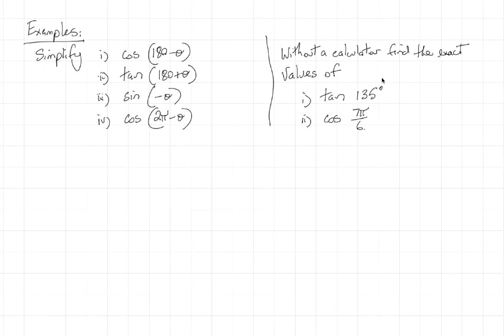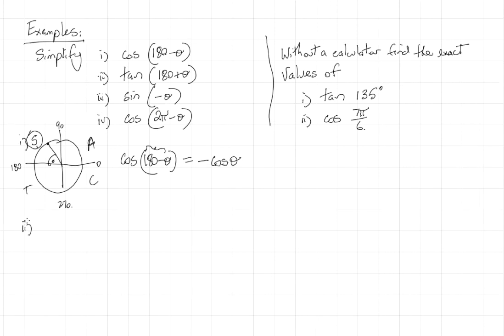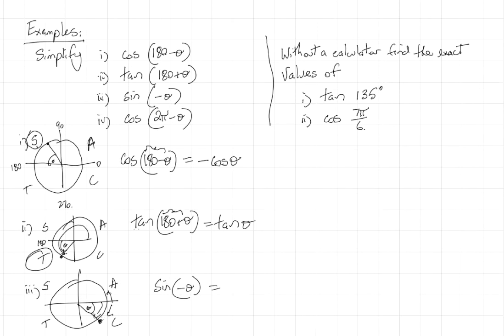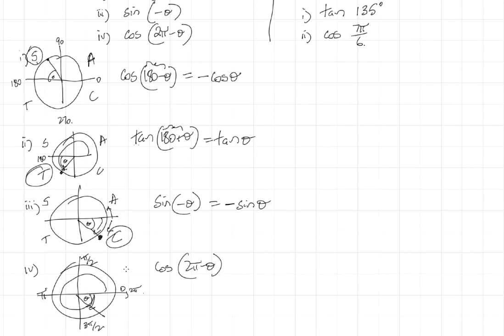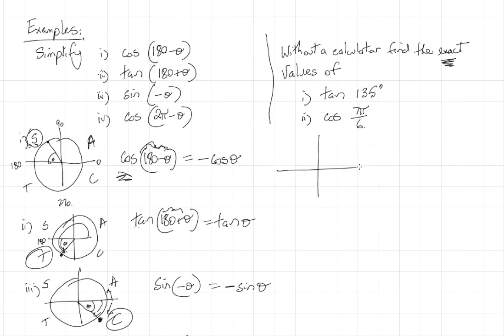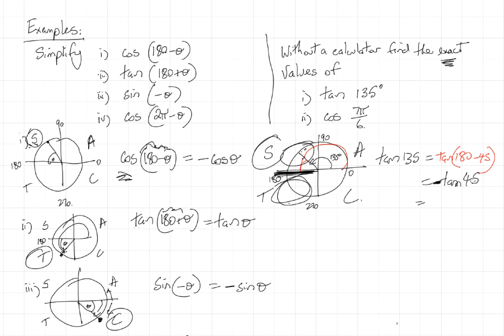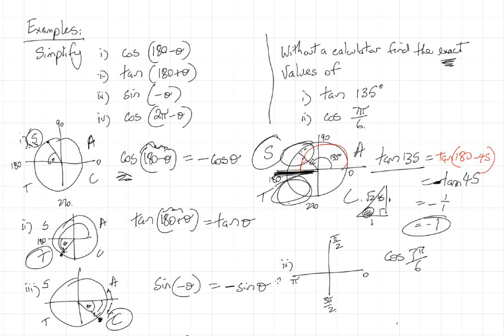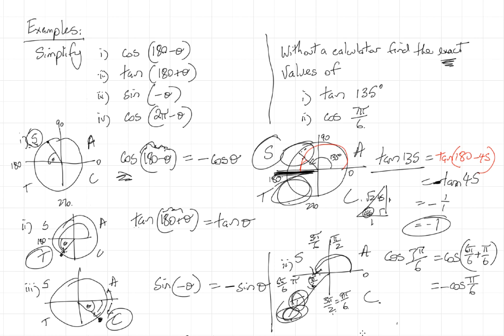3.2.5A Examples of sin cos tan